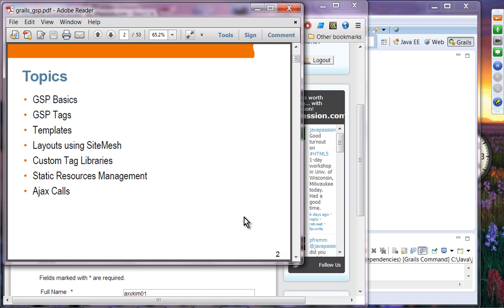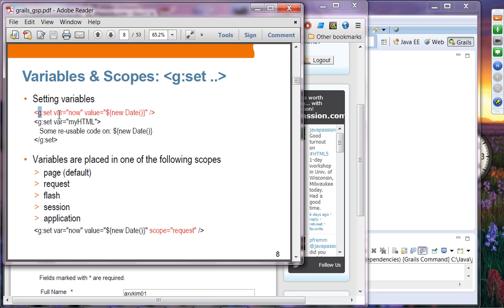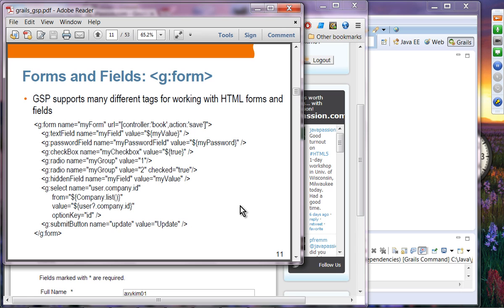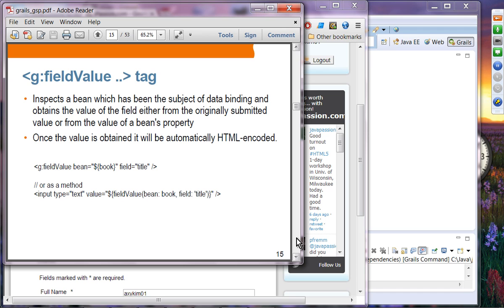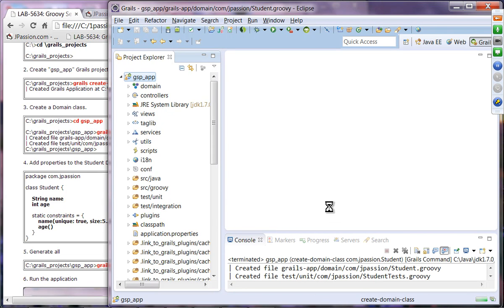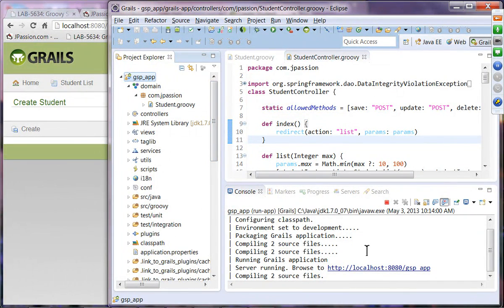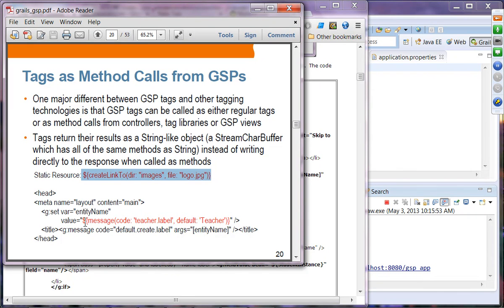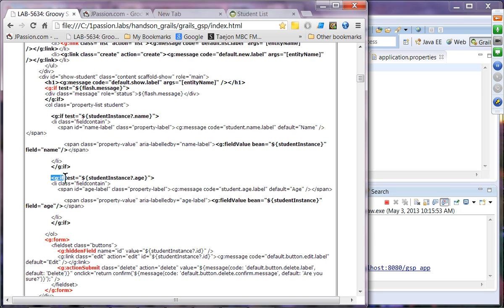Grails GSP (Topic #8: Groovy and Grails course from JPassion.com)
This is a partial presentation.